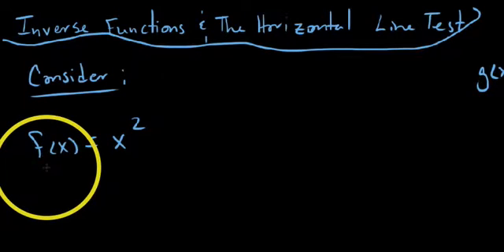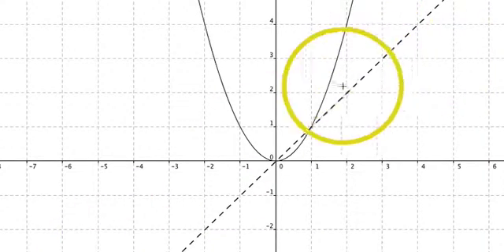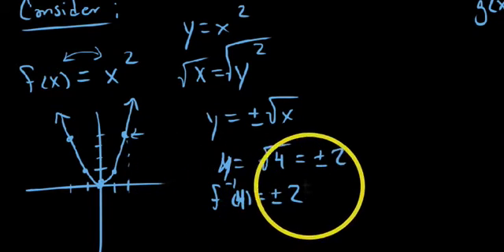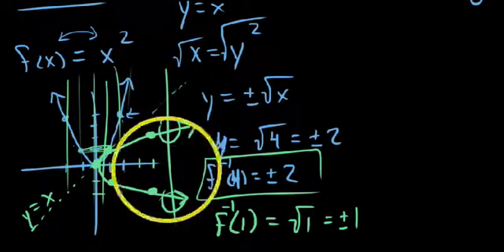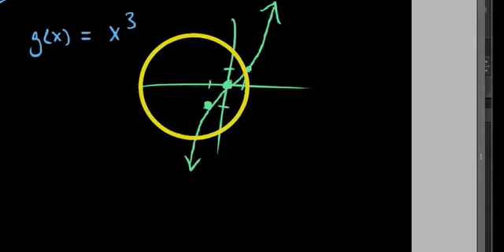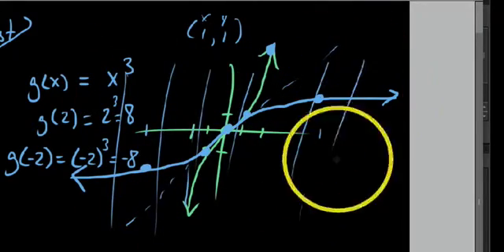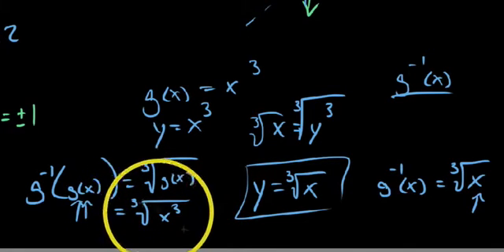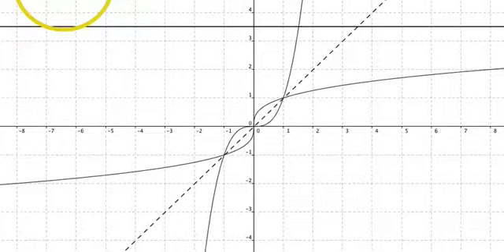1.9.3 Horizontal Line Test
In this video I discuss the idea behind the horizontal line test.  I discuss the benefits of such a test, and the reasoning behind its use in the first place.